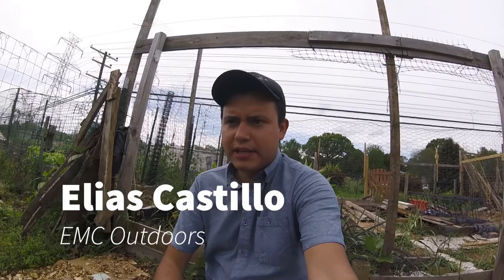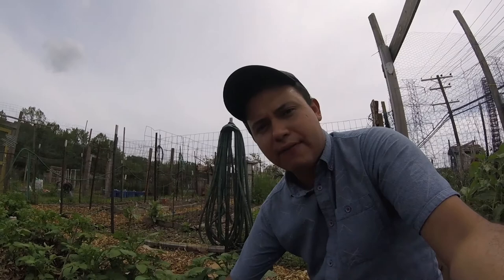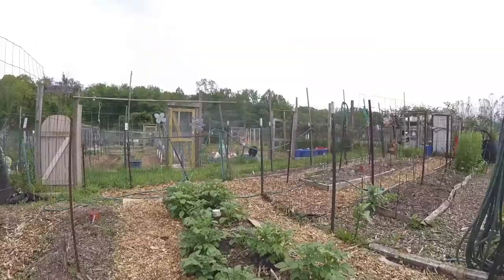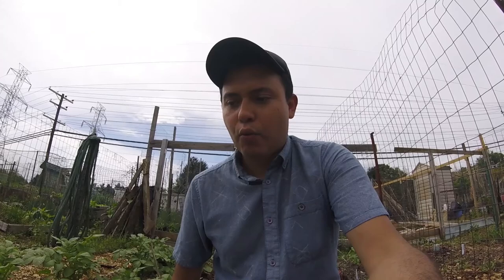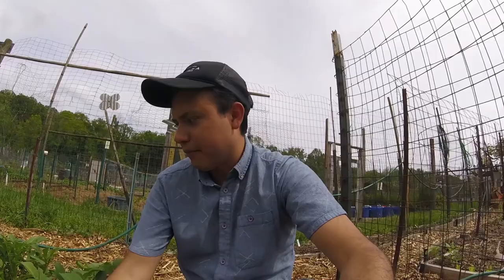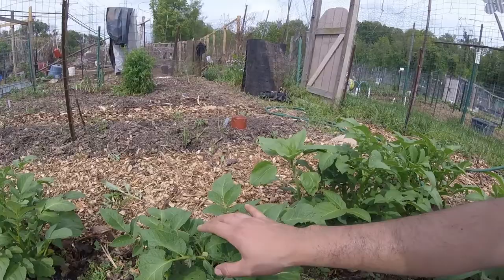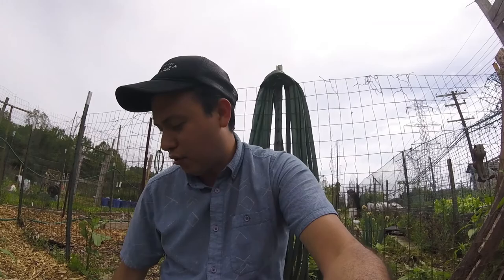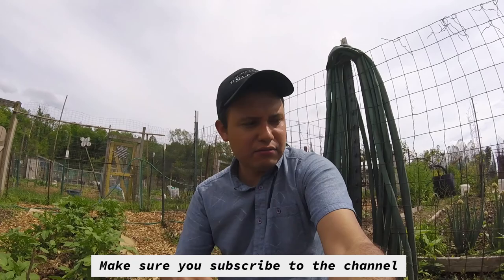How to Grow Potatoes and Eliminate Pests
In this video I identify one of the worst pest for potatoes; the colorado potato bettle. They can eat all of your potato leaves and you will end up with no potatoes. In order to get rid of tnem you just check your plant every other day. Remove the mature bugs and kill them. Then you must also check for their eggs under the leaves and crush them. The eggs are orange.

Check your plants regularly and their number will decrease withing a few days.

Good luck growing pototes! Nothing tastes better than new pototoes harvested fresh from your garden.